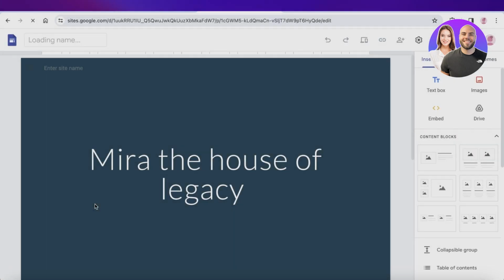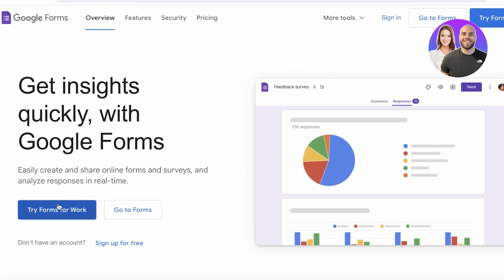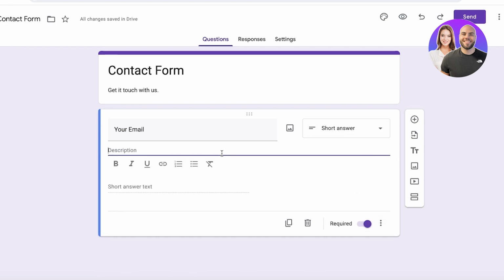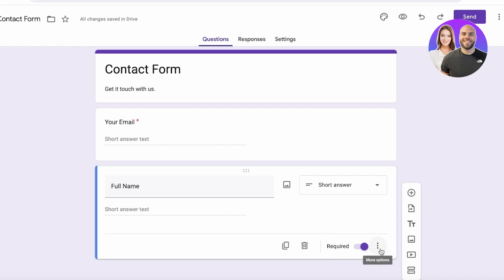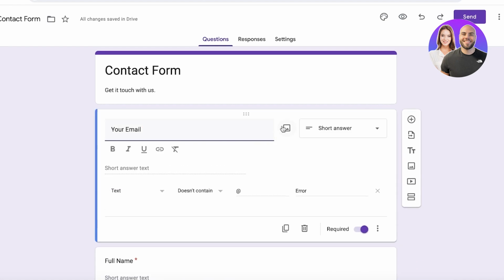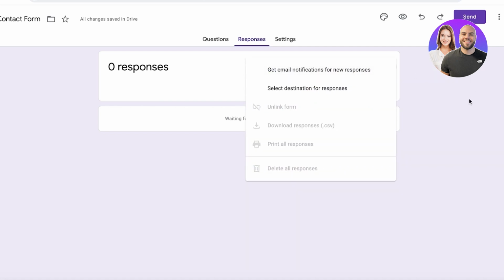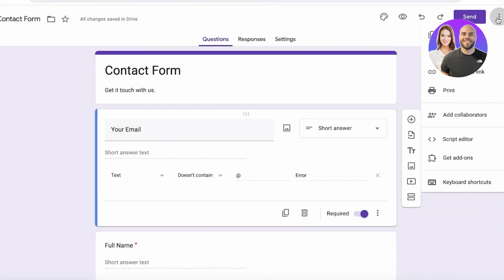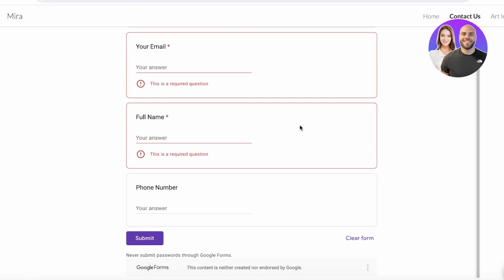How To Add Contact Form On Google Sites 2026 (Booking Form)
In this video we show you How To Add Contact Form On Google Sites. This video will cover everything that you need to know and help you get started with this software.